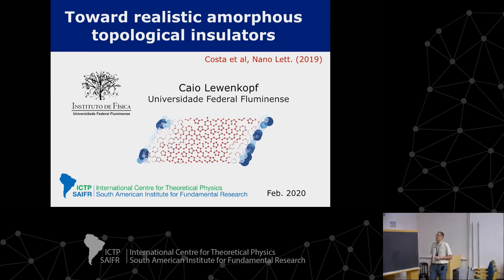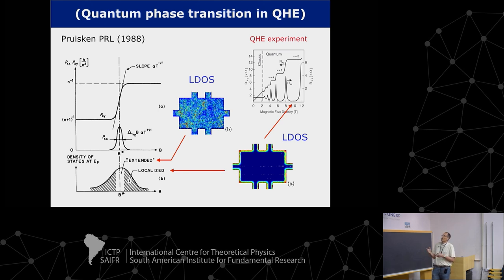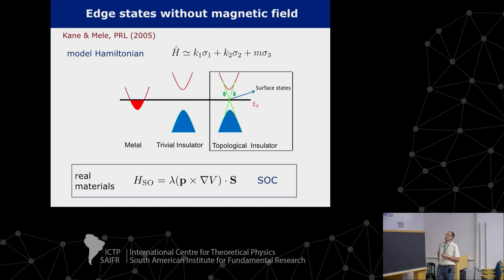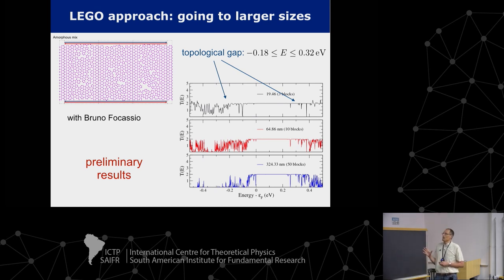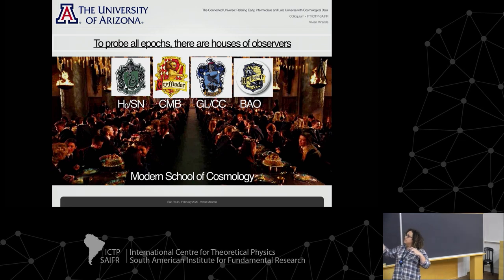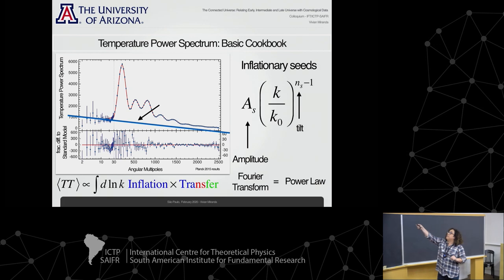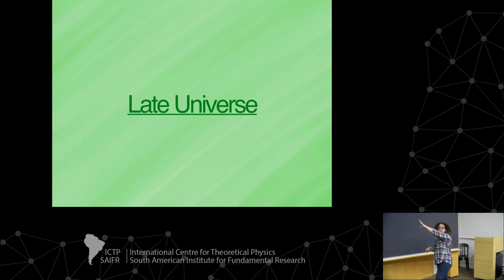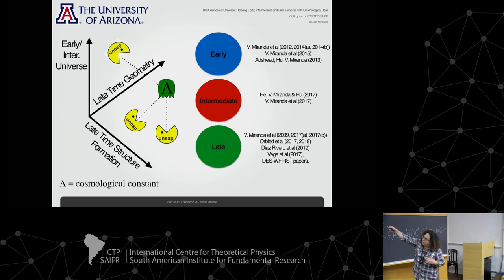Special Seminars - 1 of 4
Speaker 1:
Caio Lewenkopf (UFF):trongly Disordered and  Amorphous Topological Insulators

Speaker 2:
Vivian Miranda (Univ. Arizona): The Connected Universe: Relating Early, Intermediate and Late Universe with Cosmological Data